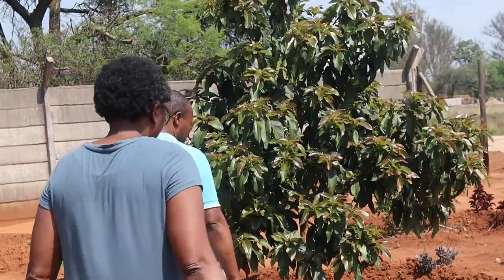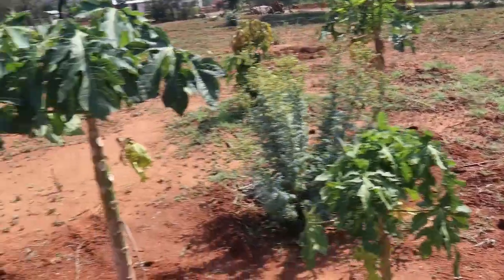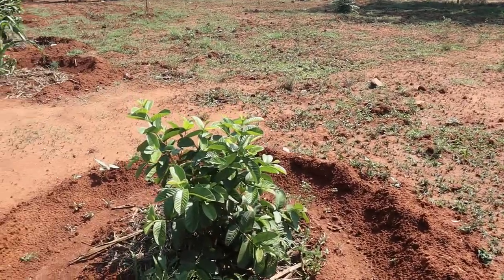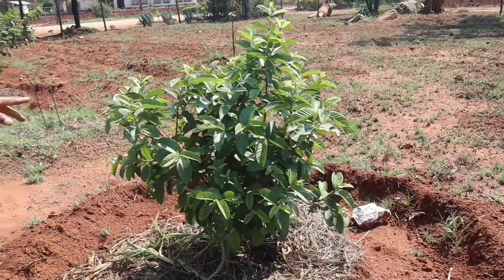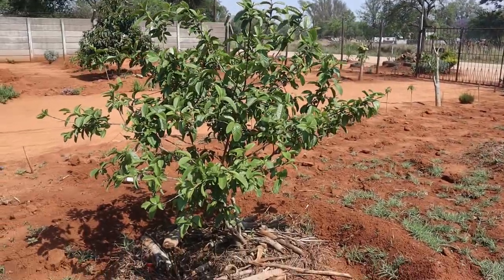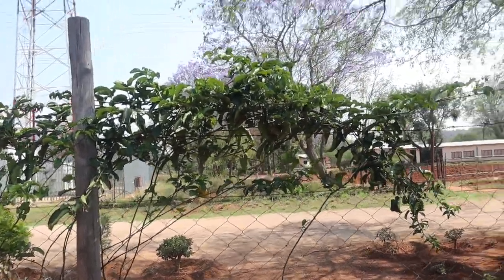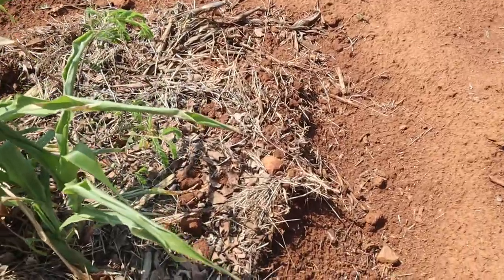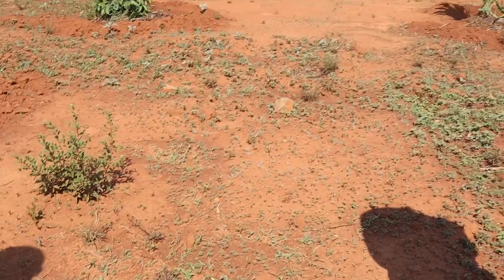Growing your own food|Creating a food forest in your backyard| Bulawayo(Part 2)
Growing your own food|Creating a food forest in your backyard| Bulawayo(Part 2) Enjoy the second part of the conversation with Abel Ndhlovu of The Eden Lifestyle:EmgunguNdhlovu koSinala. This is the 3rd part of his orchard where he is growing mostly indigenous fruit trees.